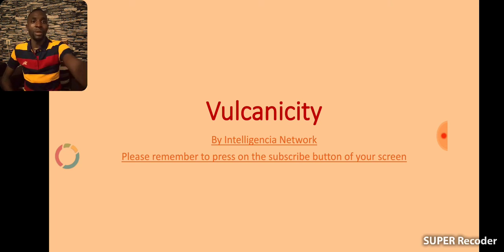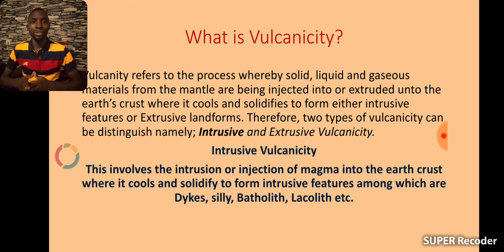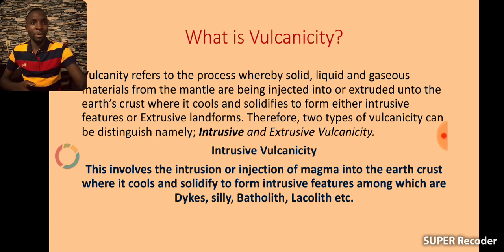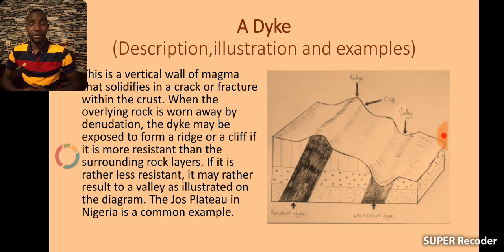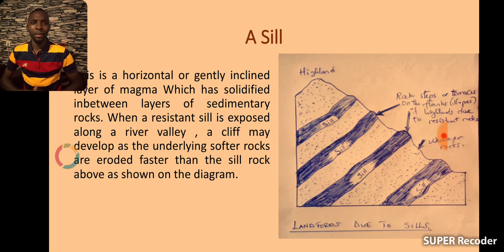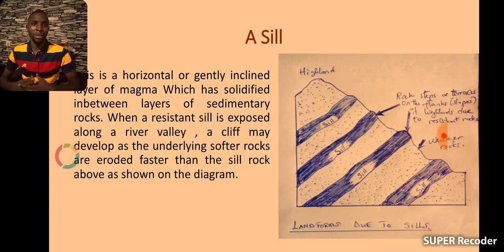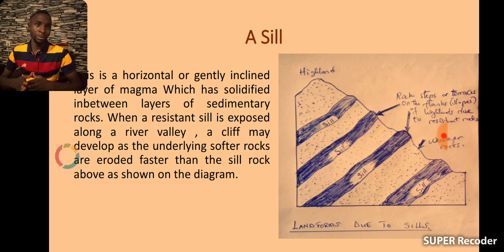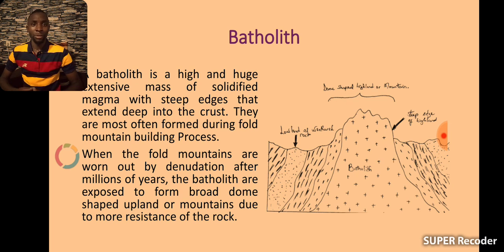2 Minutes Understanding of Volcanicity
This video gives an insight of Intrusive Vulcanicity. How magma intruded into the earth's crust can result to the formation of varied landforms among which are sill, dykes and batholith.